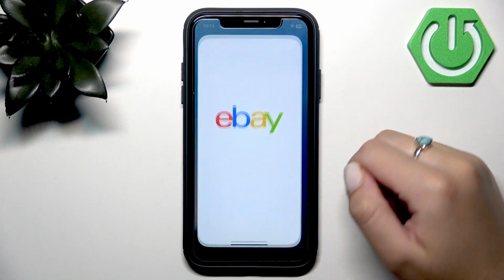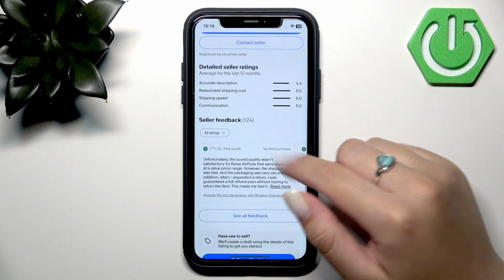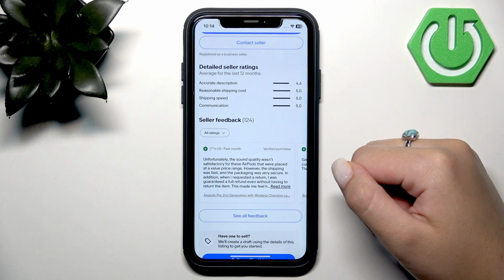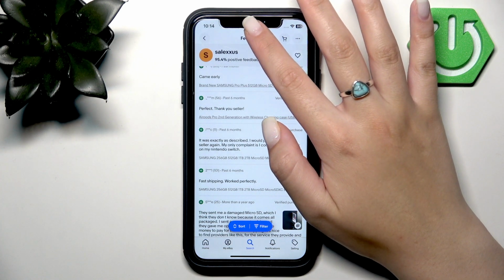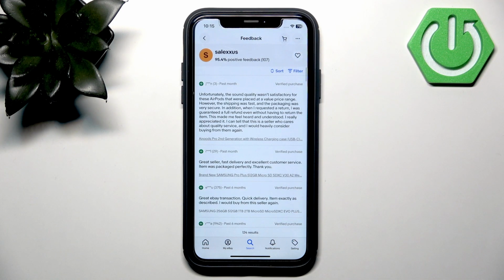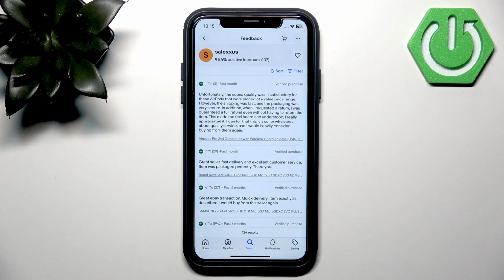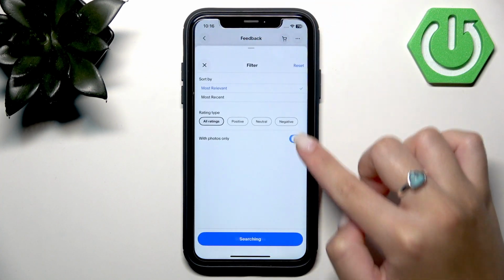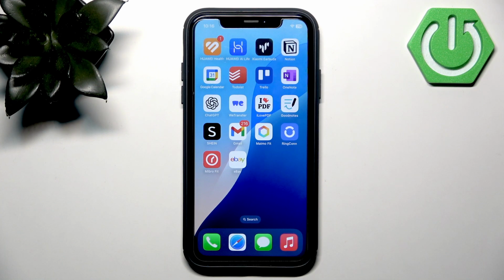How to Check Ebay Item Reviews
If you want to know how to check item reviews on eBay before making a purchase, this video will guide you through the process step by step. Learn how to find and read eBay reviews for any product, including how to see seller feedback, average star ratings, and real buyer comments. We’ll show you how to use the eBay app to search for your item, open the product page, and access all available reviews, including those with photos. This is especially useful for checking product quality, delivery times, and whether the item matches the description. Whether you’re shopping for AirPods Pro, Samsung Pro Plus, or any other product, understanding eBay reviews can help you make smarter buying decisions.

How to check eBay item reviews on the eBay app?
How to see seller feedback and ratings on eBay?
How to find reviews with photos for eBay items?

0:00 Introduction
0:08 Open eBay app and search for item
0:22 Select a listing and go to product page
0:34 Scroll to Seller Feedback section
0:50 View all feedback and read reviews
1:23 Check for comments and photos
1:36 Filter reviews with photos only
1:52 Repeat process for other items
2:05 Summary and tips